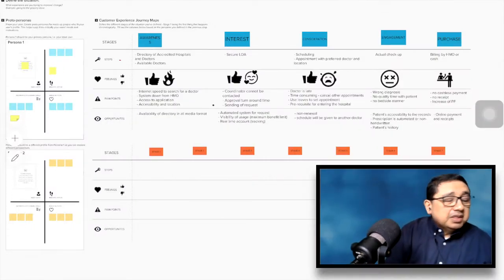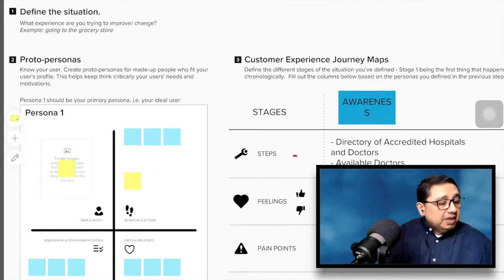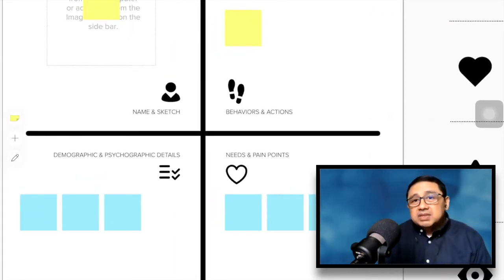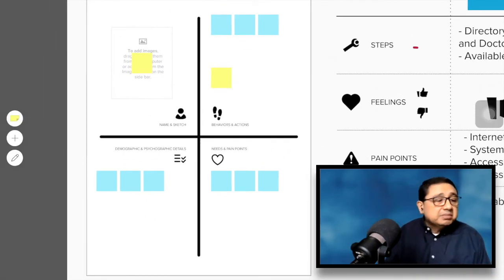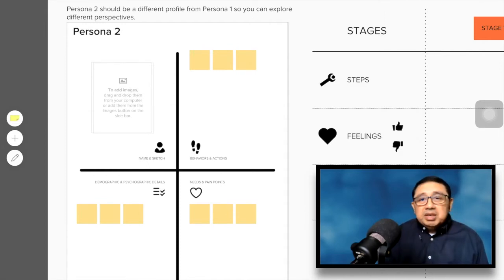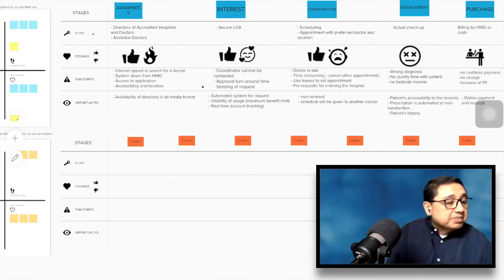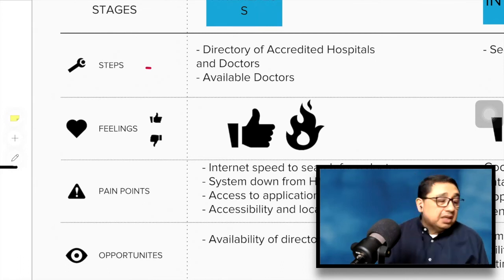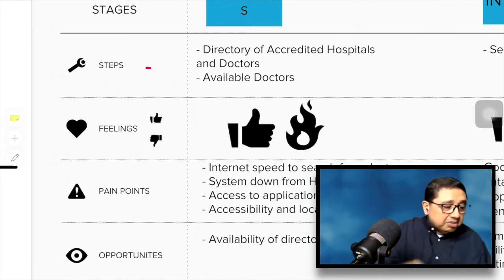How to Map and Innovate Customer Experiences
This is an explainer video on how to use Customer Journey Maps to my continuing education students in Innovation and Creativity.